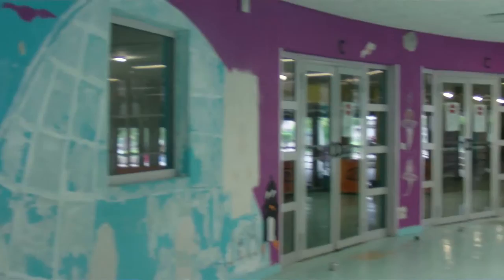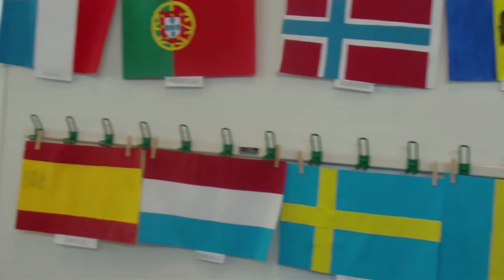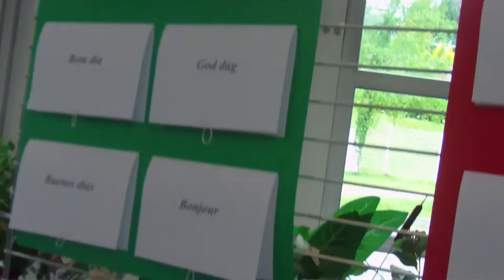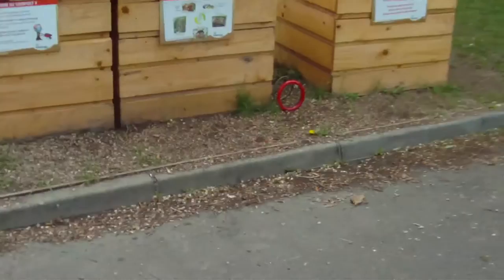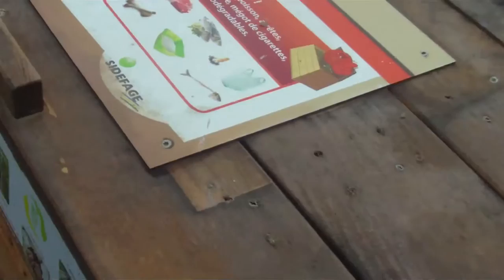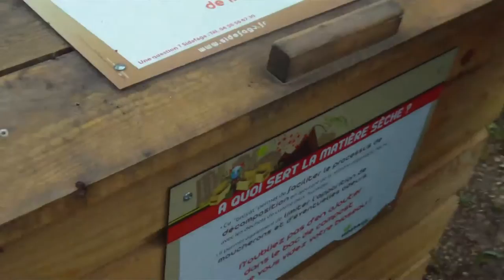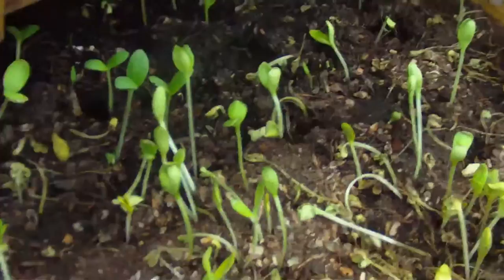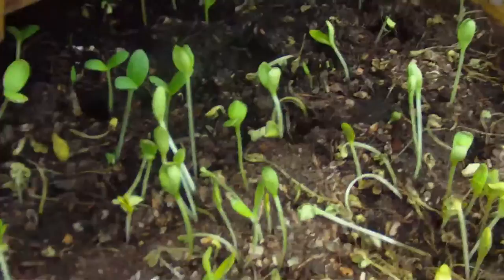43 nationalités différentes au collège Jacques Prévert de Gaillard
Le collège Jacques Prévert se situe à Gaillard, en Haute-Savoie, sur la frontière Suisse. Il accueille environ 570 élèves de 6ème à la 3ème. Les élèves du collège viennent de partout dans le monde. Il y a 43 nationalités différentes au sein du collège. Les élèves peuvent s’épanouir en allant dans différents clubs du collège comme l'Association sportive, le club de la calligraphie, théâtre…